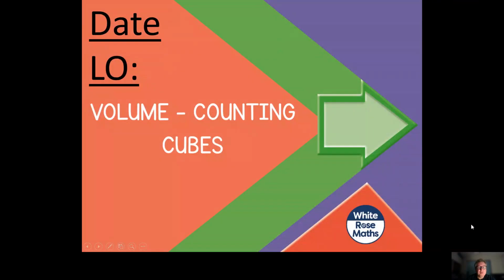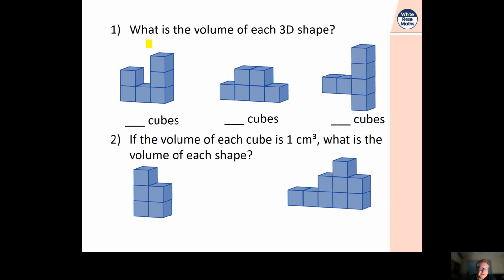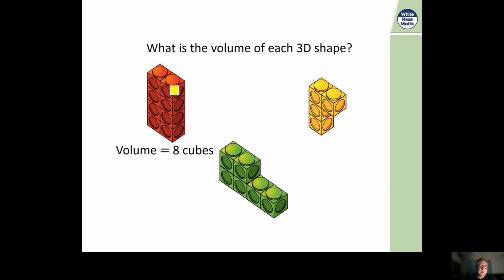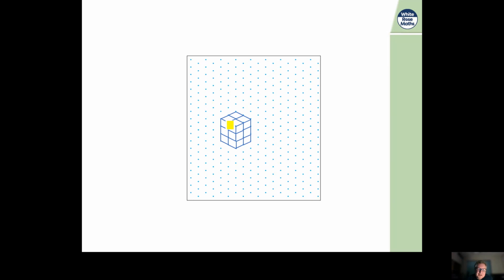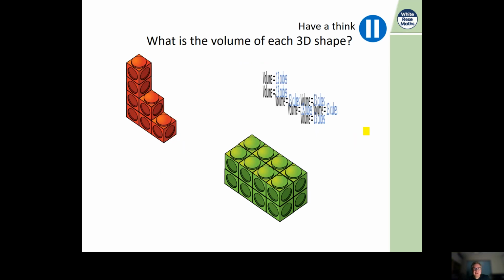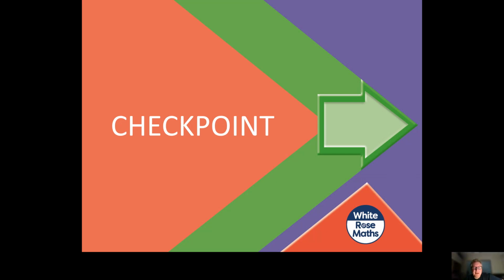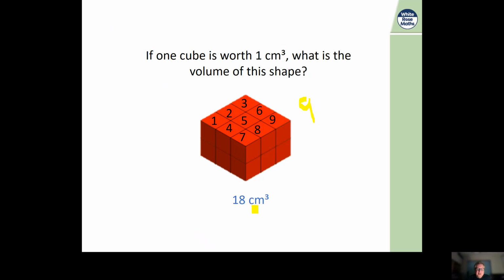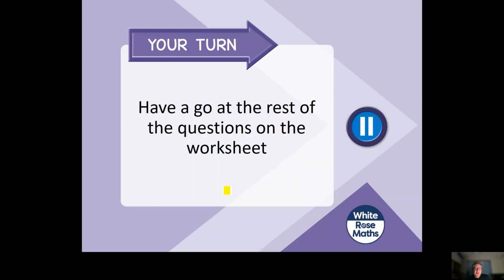Year 6 Tuesday 9th February 2021 Maths (volume_1)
Year 6 work on volume by counting cubes